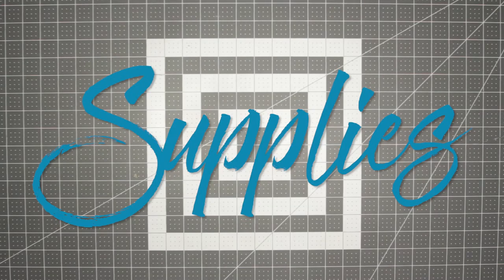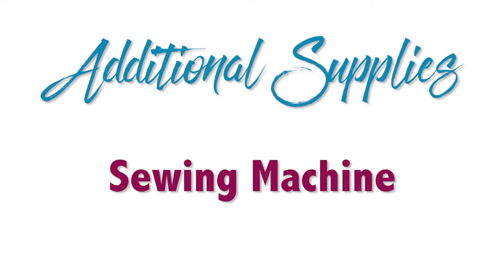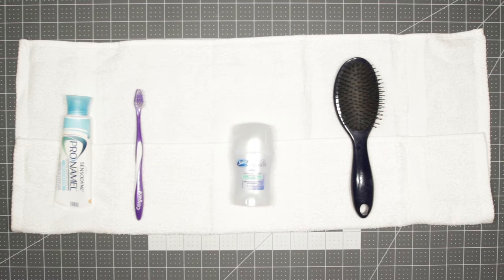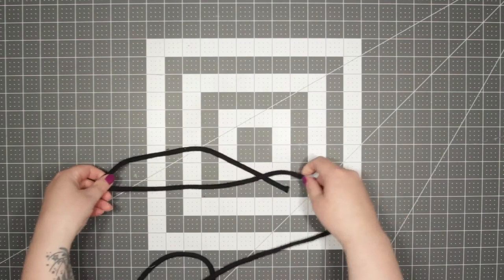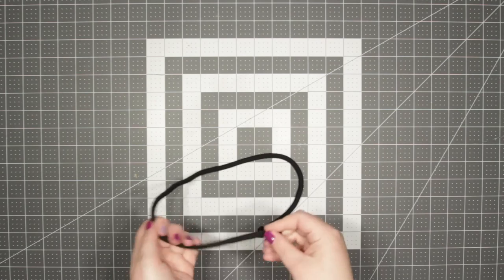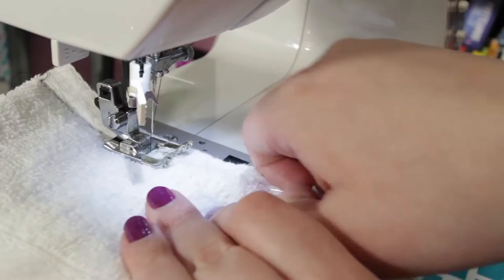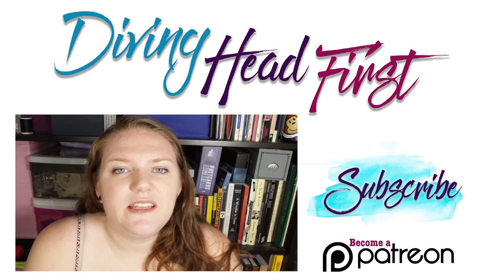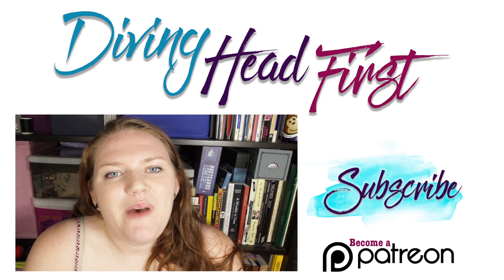Toiletry Roll | DIY | Diving Head First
Going on a trip or heading off to college? Check out how to make a toiletry roll to keep all your stuff in.

If you want to follow me on other things